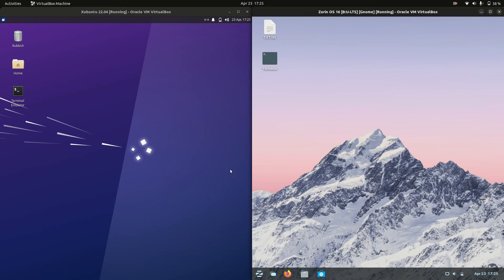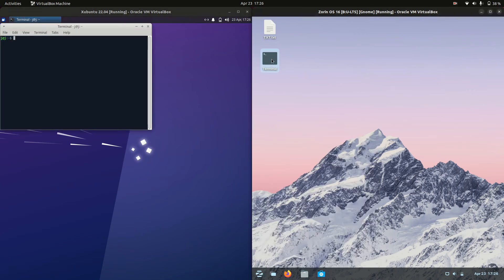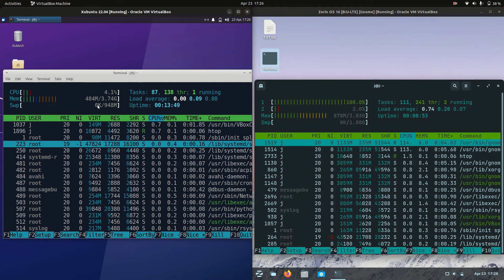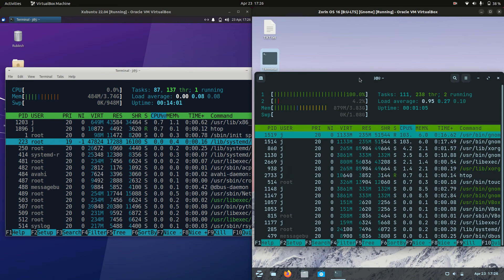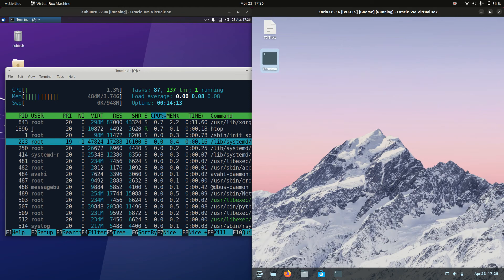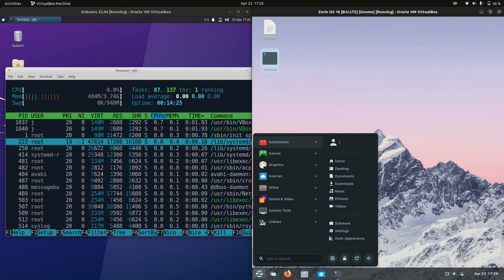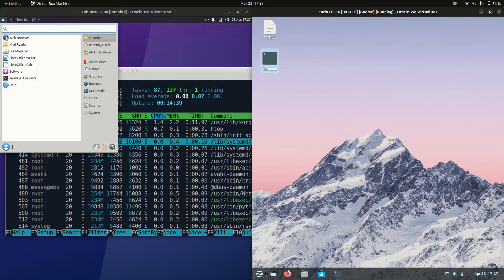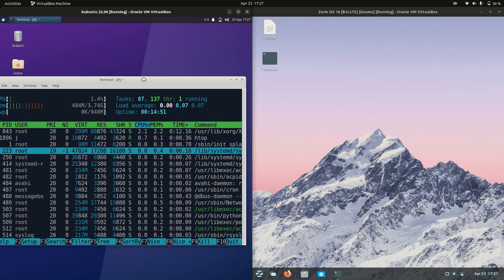Lubuntu 22.04 vs Zorin OS 16: RAM Usage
Let's compare these two winners!